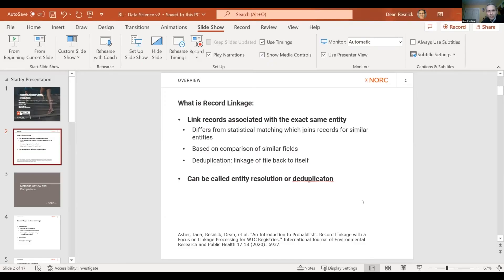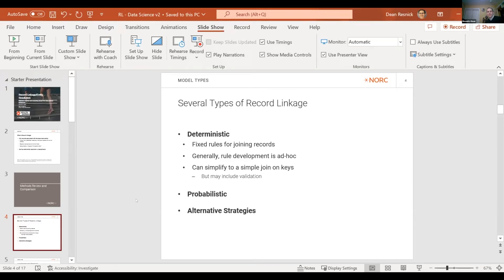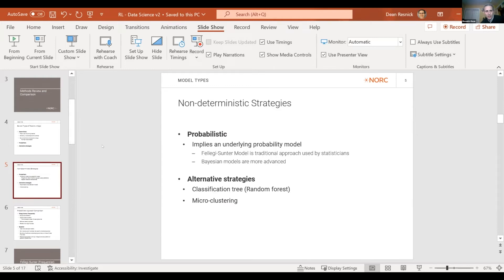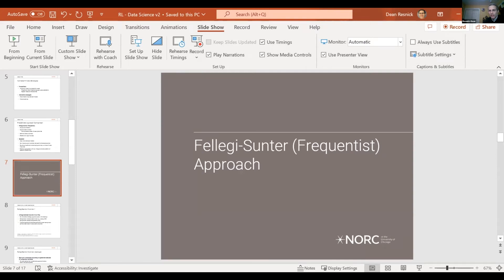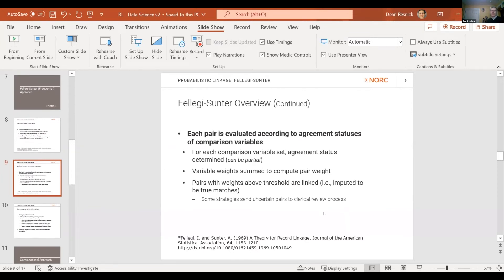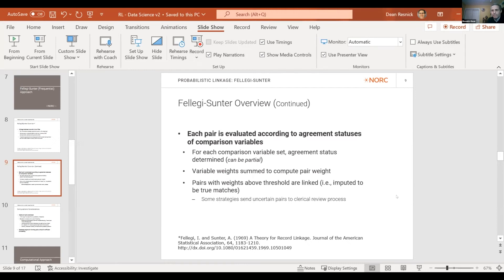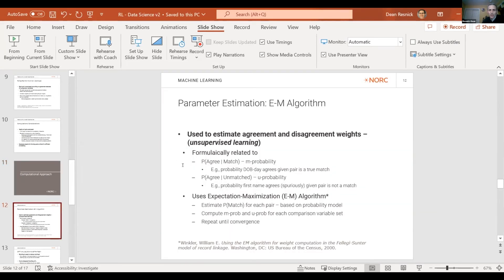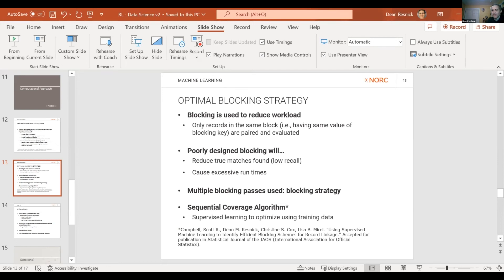Record Linkage/Entity Resolution: Data Science Perspective | Dean Resnick, NORC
Dean Resnick, Principal data scientist with NORC at the University of Chicago

Topic: Record Linkage/Entity Resolution: Methods’ Overview and Computing Issues from Data Science Perspective

Key Takeaways:
- Types of linkages and standard methods used for them
- Use of machine learning approaches within them
- Computing considerations for deployment

Join HealthDevHub, a private community for CTOs, VPs, solutions architects, and senior engineers in digital health